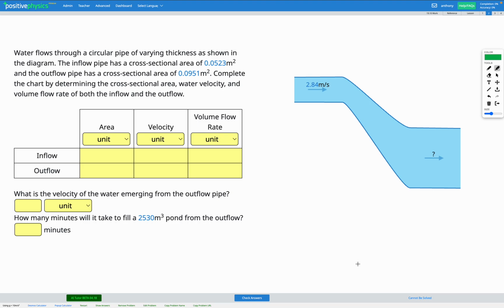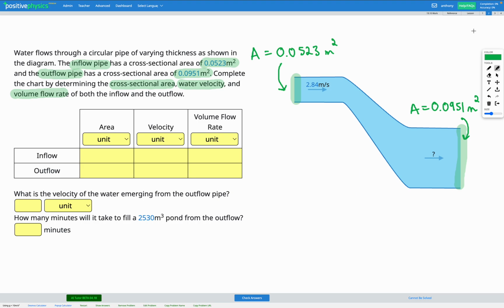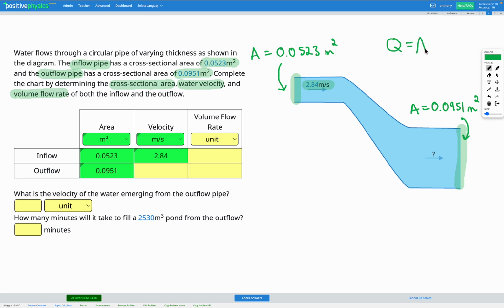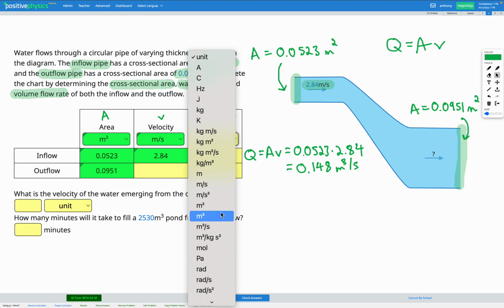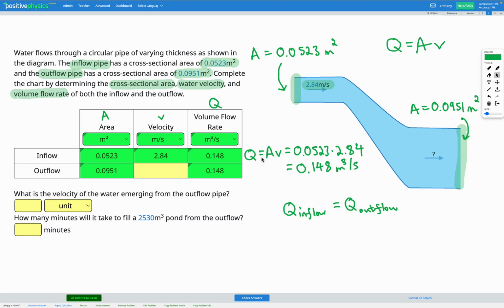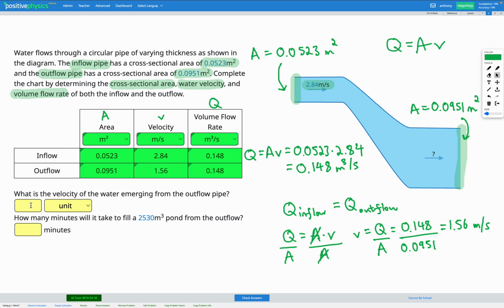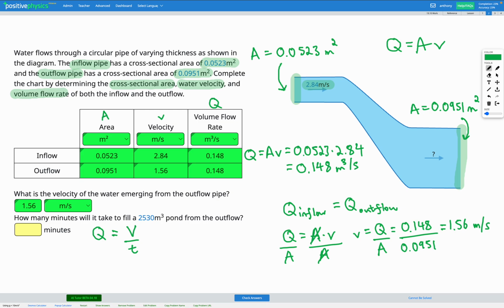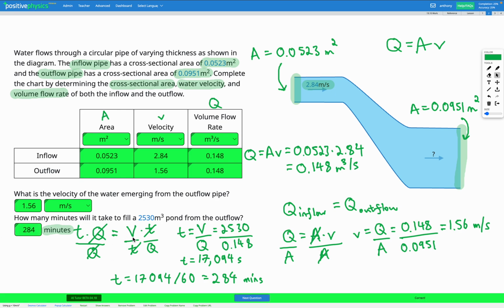Fluids - Continuity Equation - positivephysics.org